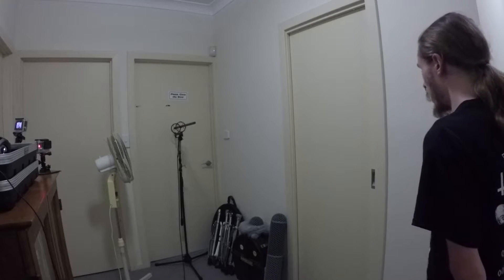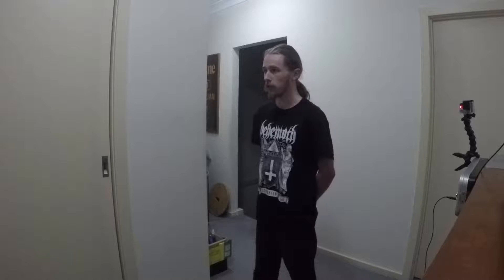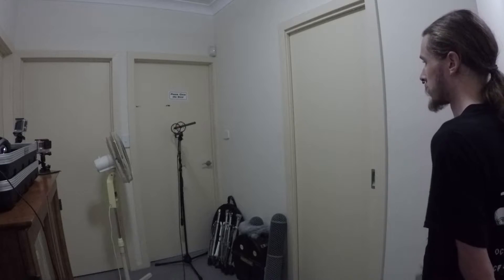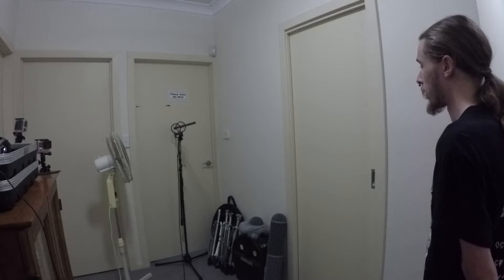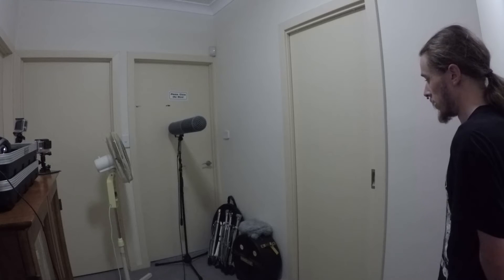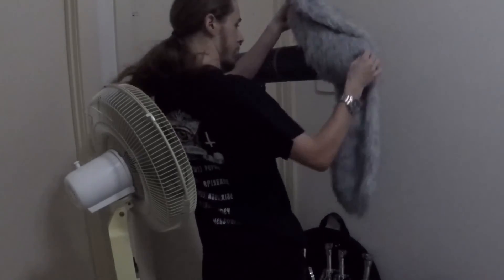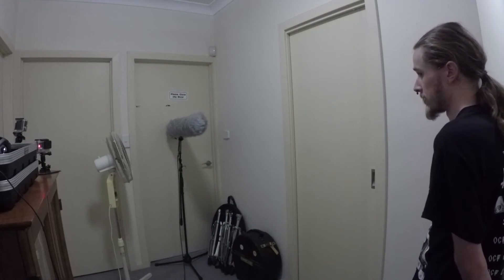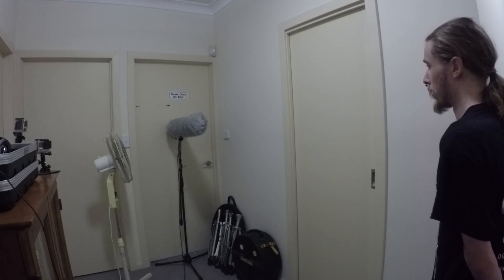Røde Blimp Test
Test and quick review of the the Røde Blimp using the Røde NTG-8 shotgun microphone. Filmed at 60fps, audio recorded at 96kHz on 20 April 2016.